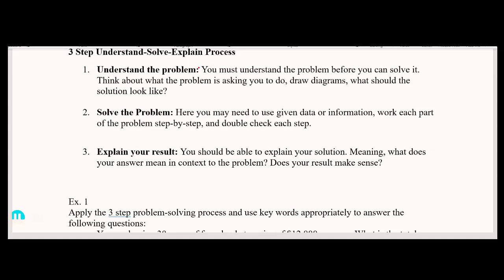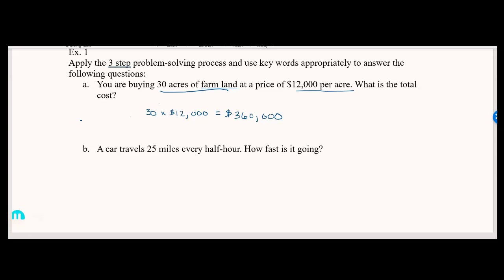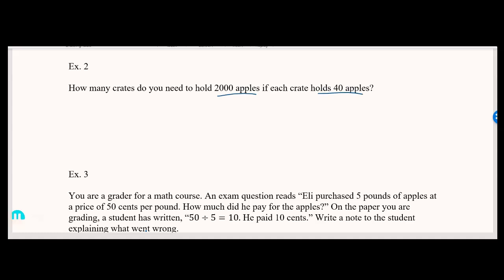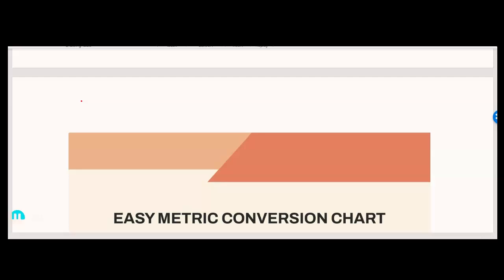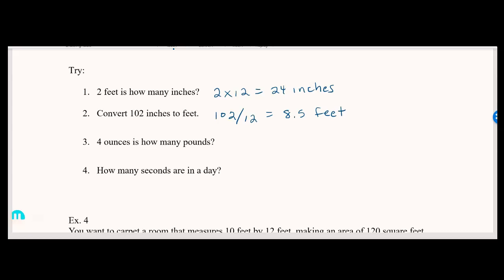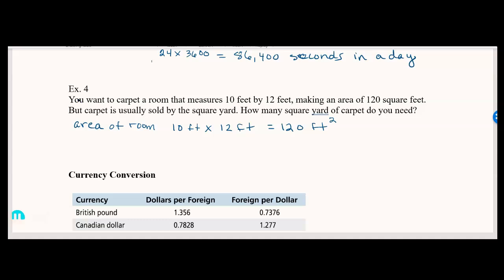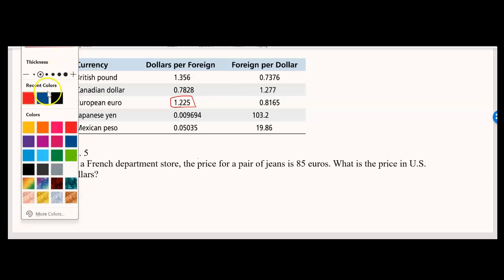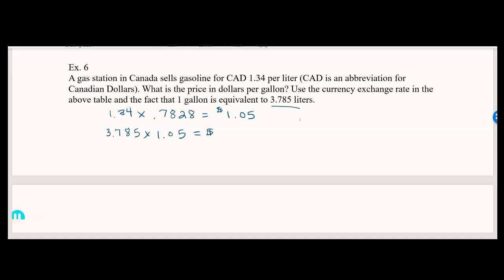Measurement & Conversion: Understand, Solve, & Explain